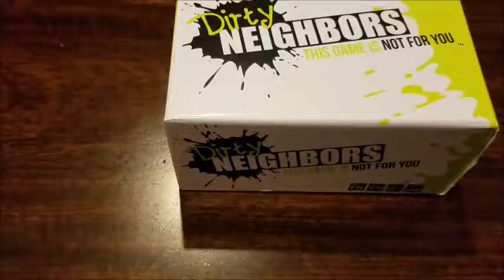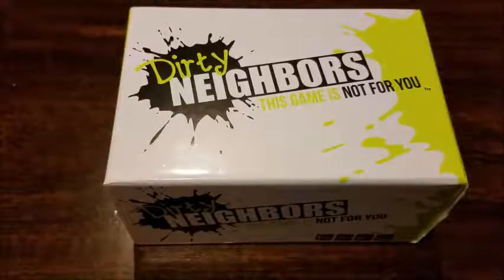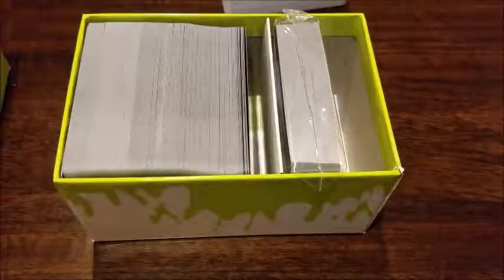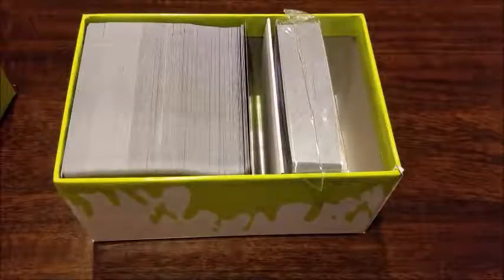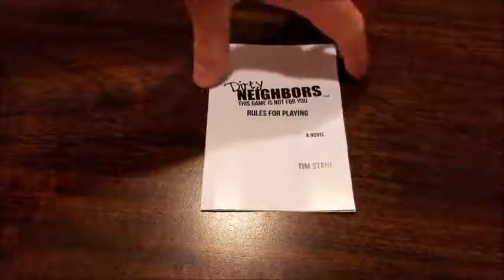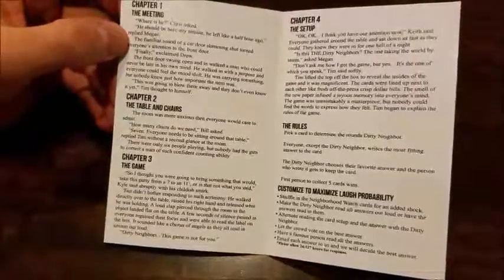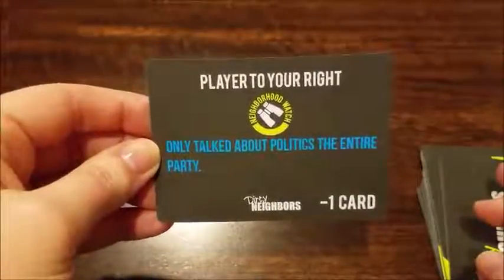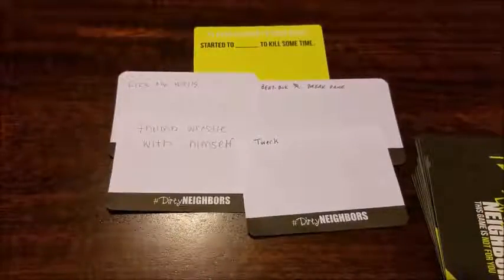Hilarious Game with Lots of Replay Value, Dirty Neighbors This Game is Not For You